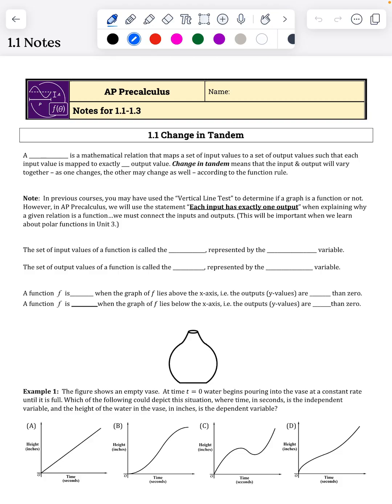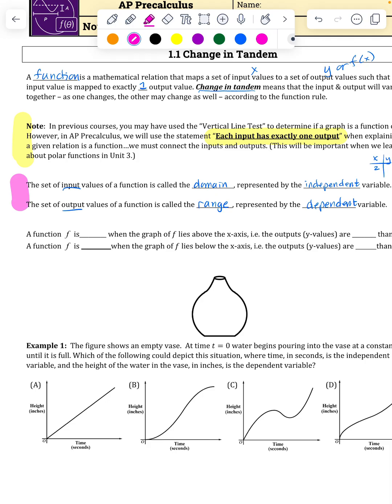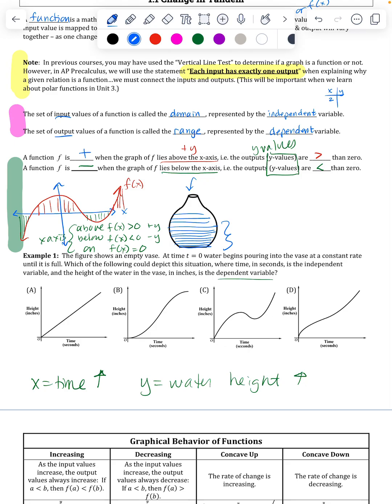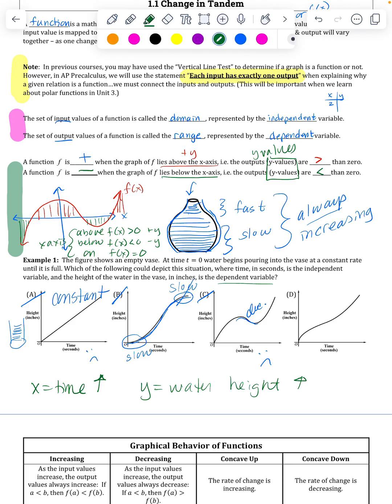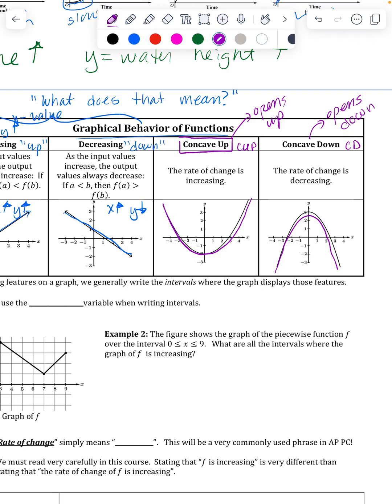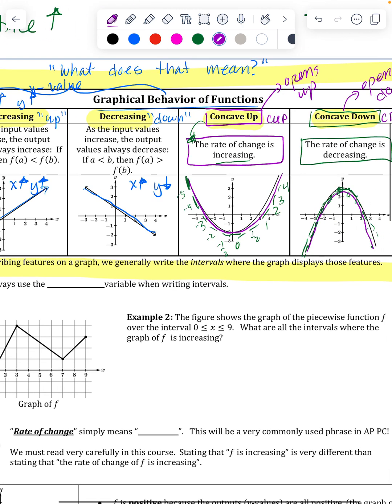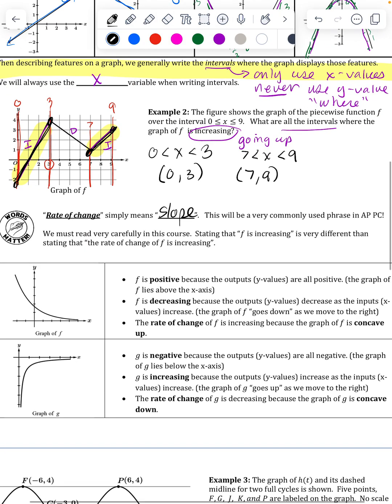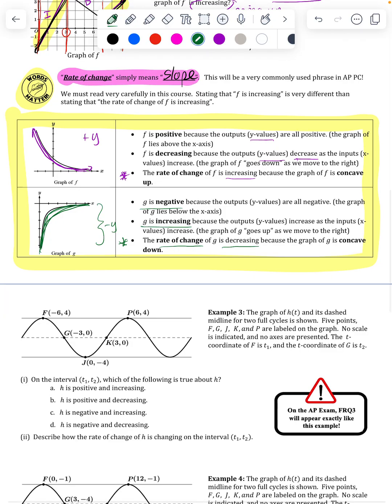APPC 1.1 Notes and examples 1 & 2